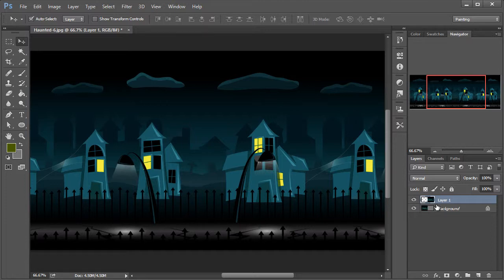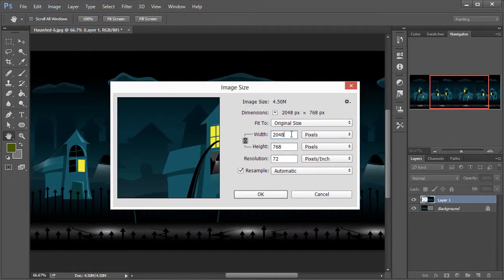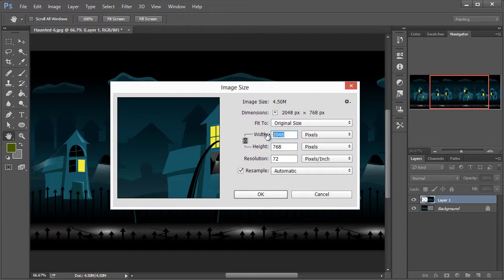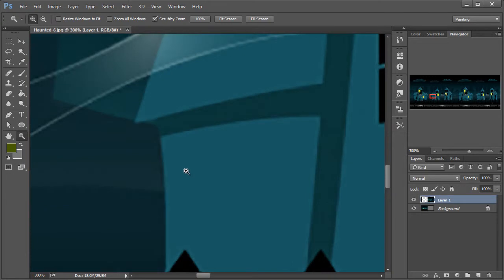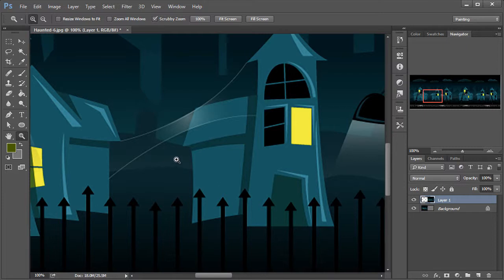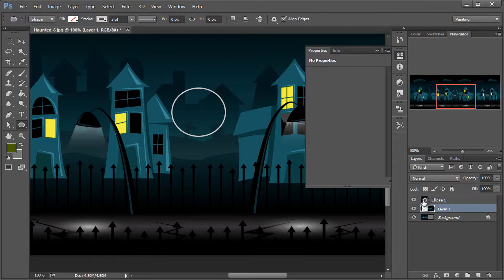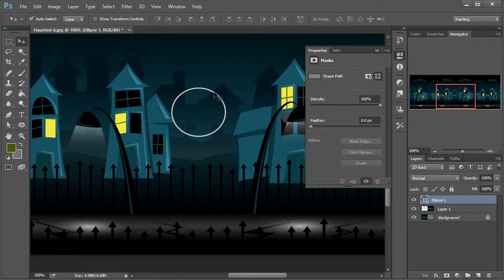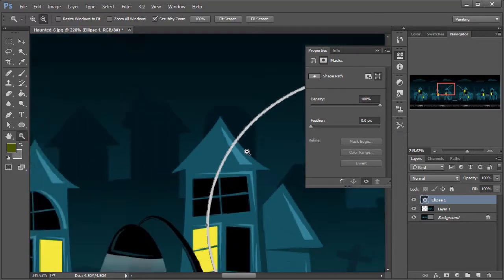Background Art for Video Games Part04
Background Art for Video Games.
Game concept designer.